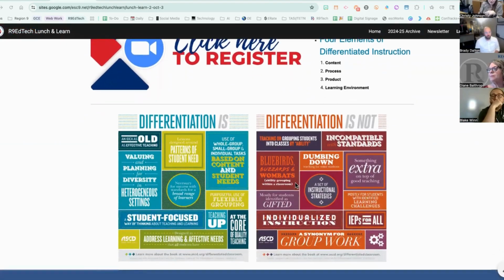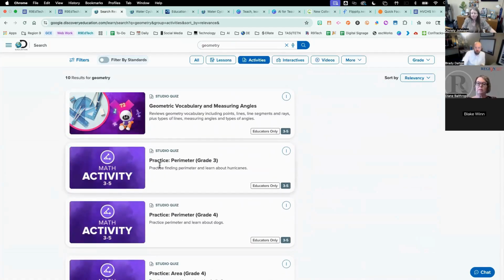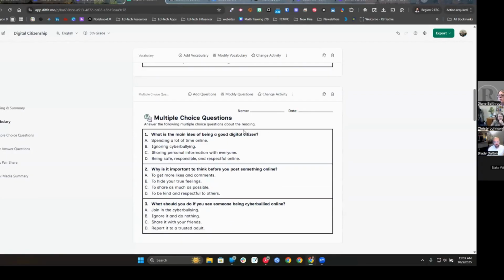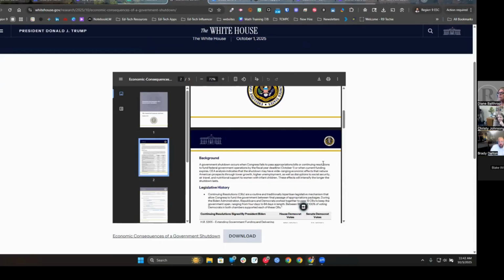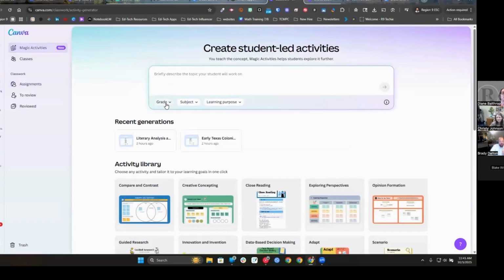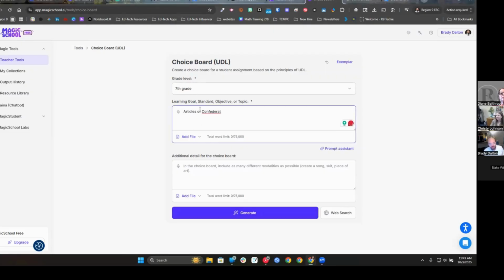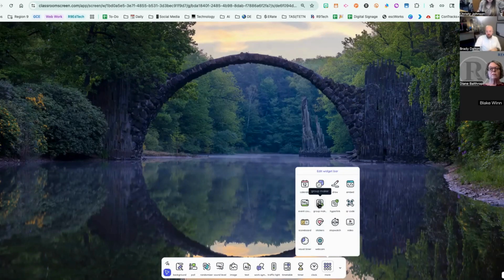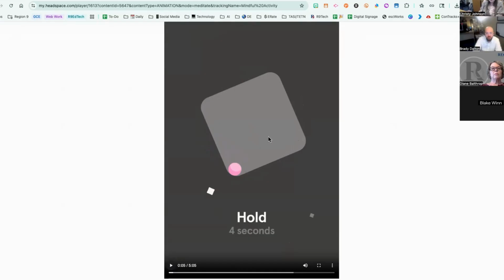EdTech Lunch & Learn: EdTech For Differentiation 10/3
How can we use EdTech tools for differentiation?  Join our conversation to see how our favorite tools can accommodate all learners .